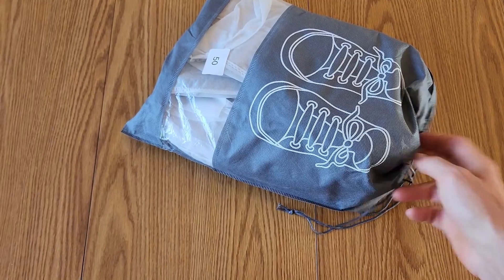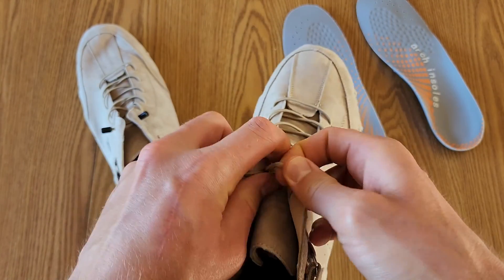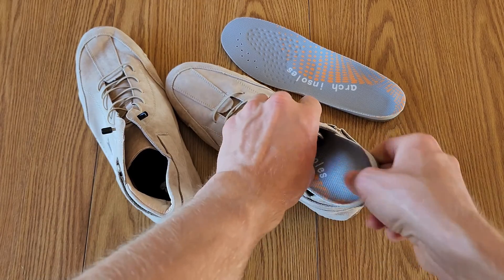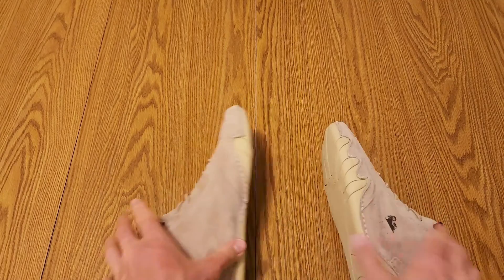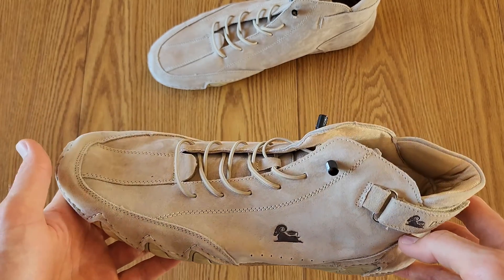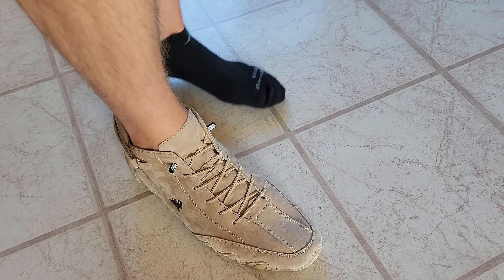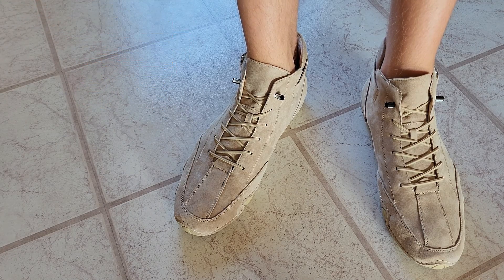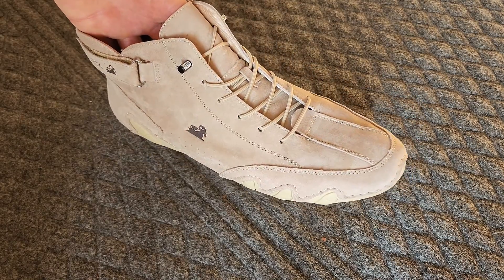Dbeck® Explorer: Waterproof, Lightweight Unisex Outdoor Shoes for Hiking, Camping & Driving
⚡️At DBECK, we believe that outdoor exploration should never be limited by your gear. That’s why we’ve designed a range of high-performance athletic shoes specifically crafted for the most demanding terrains.

🏔Our shoes are built to withstand any challenge nature throws at you. With superior traction and durable construction, you can conquer the toughest trails, climb the steepest mountains, and brave the wildest elements with confidence.

🗻But DBECK is more than just exceptional footwear. We are a community of outdoor enthusiasts, sharing a passion for adventure and a love for nature. Our shoes are designed to empower you to push your limits and embrace every thrilling moment.

👑So, whether you're hiking, trail running, rock climbing, or exploring remote landscapes, choose DBECK. Your outdoor journey starts here. Join us and experience the freedom and excitement of nature, one step at a time.